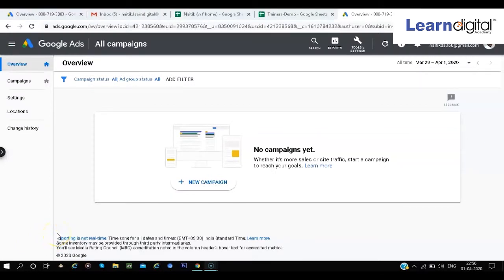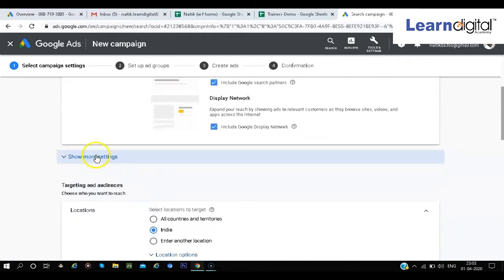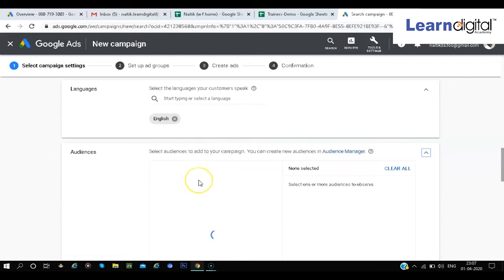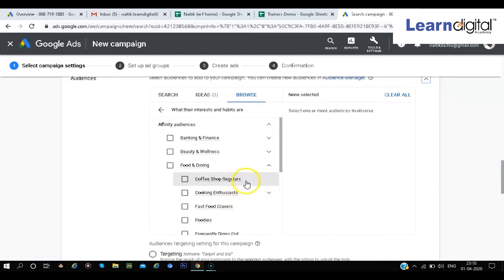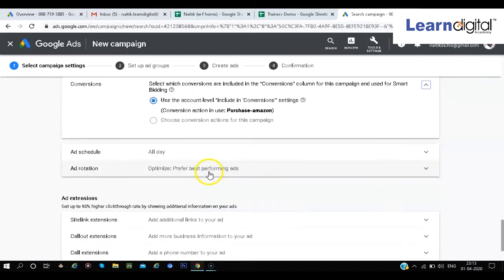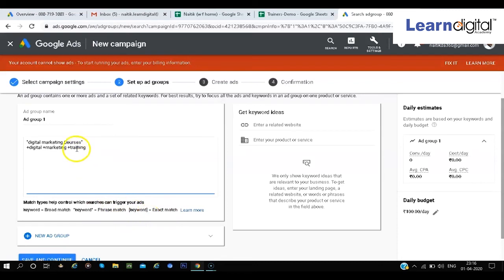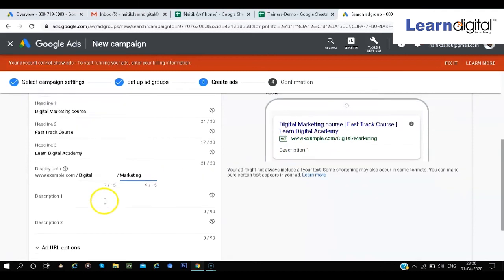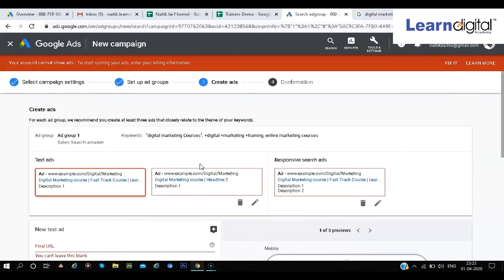How to Create Search Campaign in Google Ads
Hello everyone ,
YOU CAN JUMP TO ANY TOPIC YOU WANT TO RECALL MENTIONED IN DESCRIPTION
JUST CLICK ON "SHOW MORE" BELOW THIS LINE :-)

What is Search Campaign By Learn Digital Academy
More Video Tutorials:

How to Create your Search campaign in Google Ads 0:23
- Select Campaign settings 2:28
- Set up Ad Groups 15:00
- Create Ads 17:42
- Confirmation that your Ad is live now 23:00

How to Develop E-Commerce Website | E-Commerce Store & Development Learn Digital Academy 2021